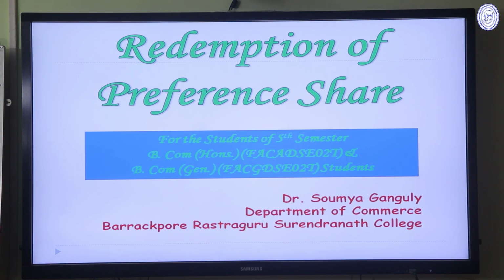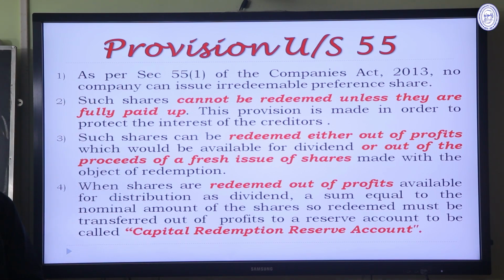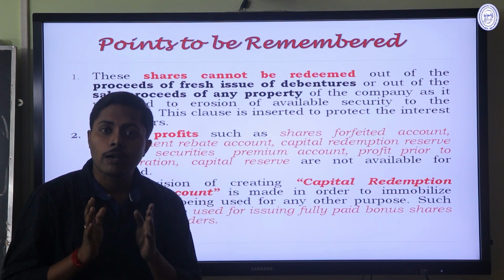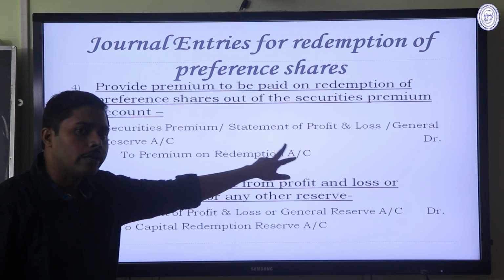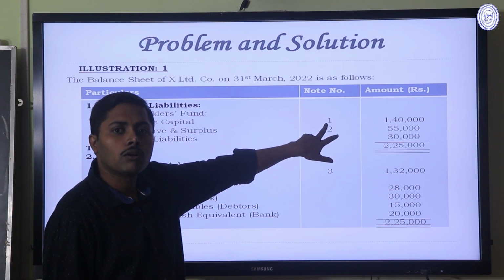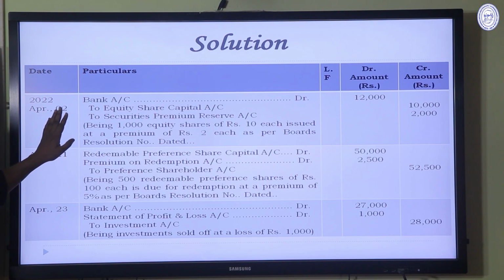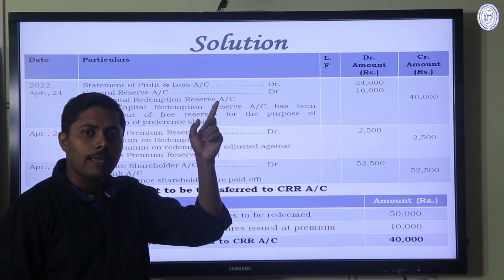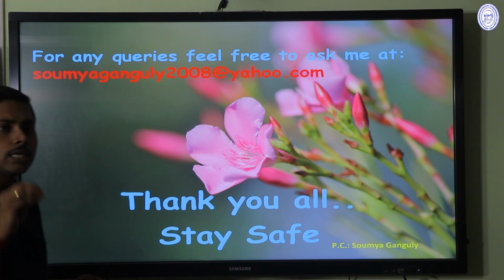COMMERCE (Sem-V) Lecture on Redemption of Preference Share by Dr. Soumya Ganguly